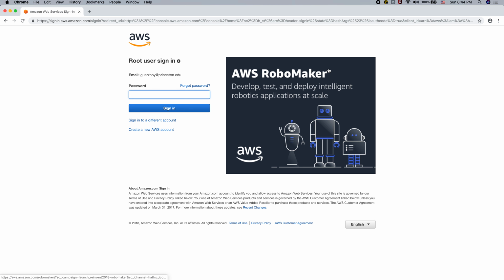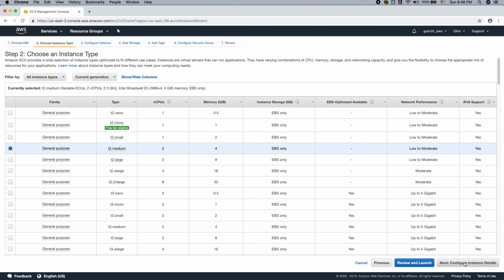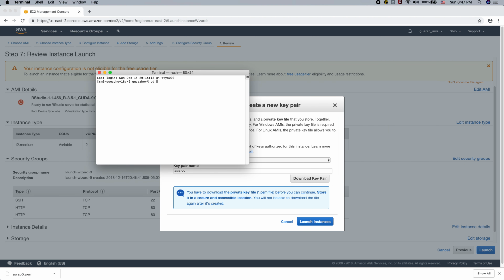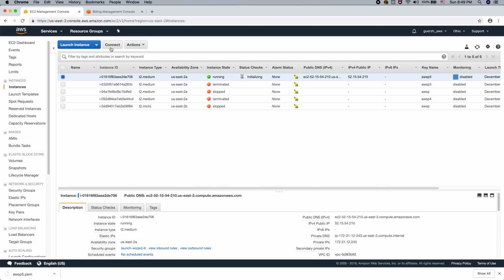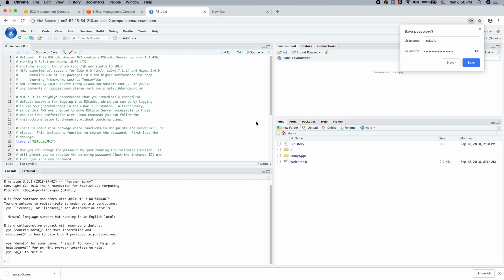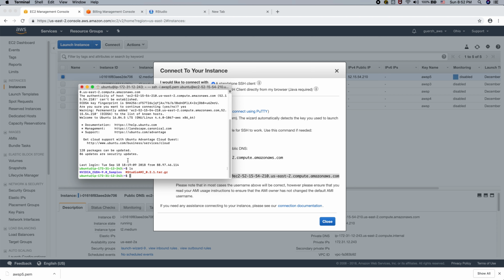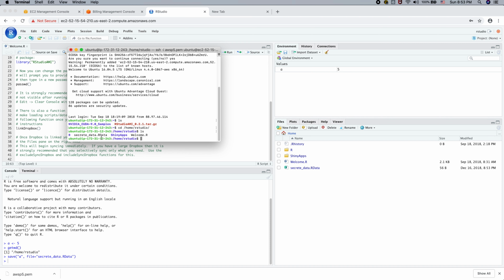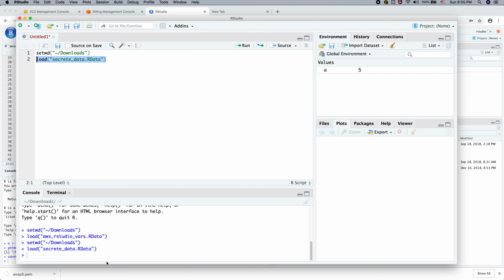SML310 Running RStudio server on AWS